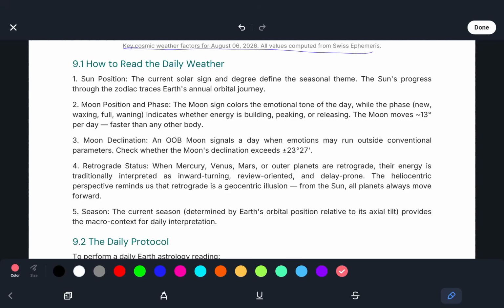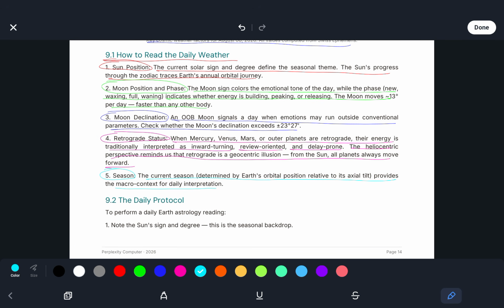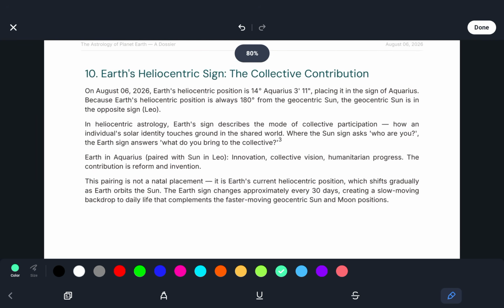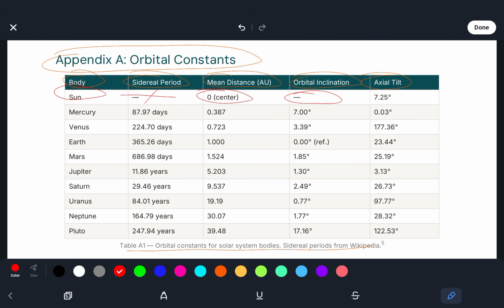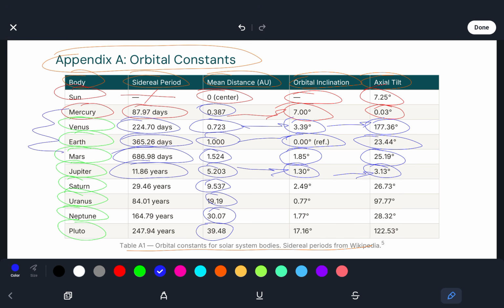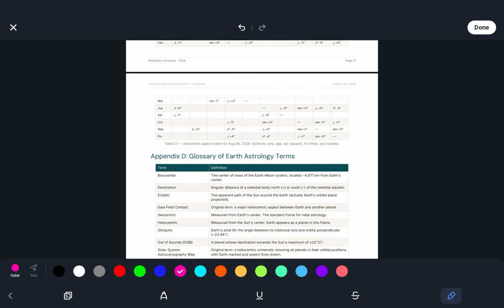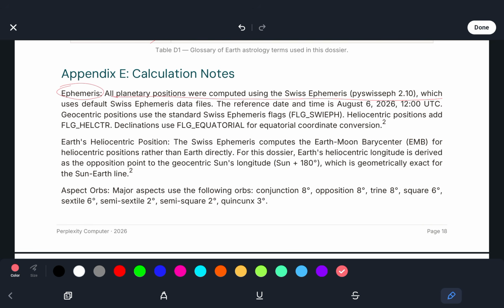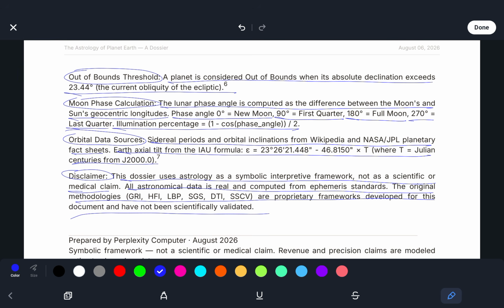Telluric Astrology W/Perplexity AI p2